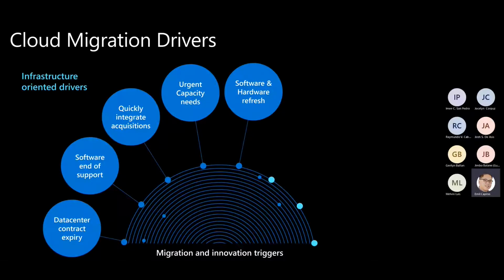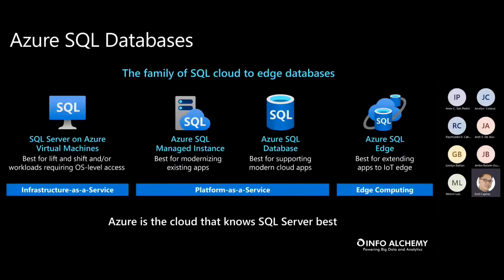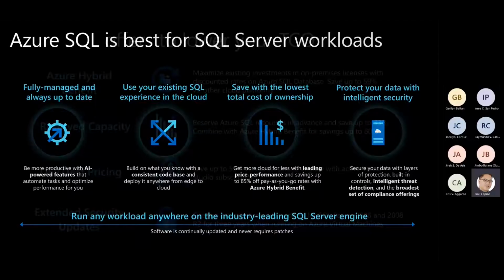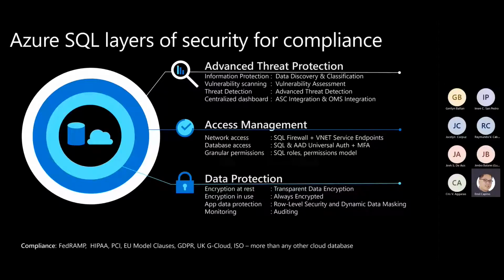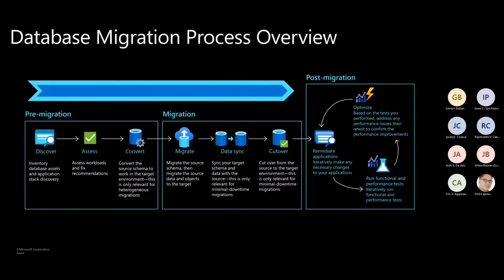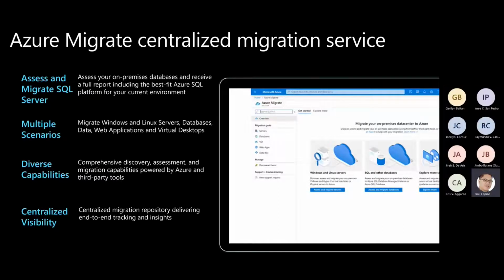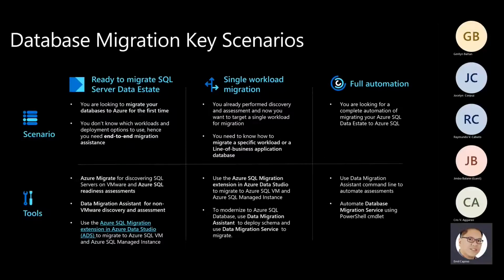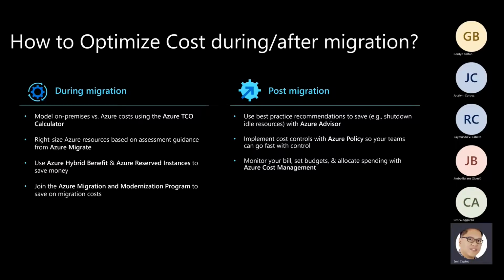Migrate your Legacy Data Assets to Modern Data Platform